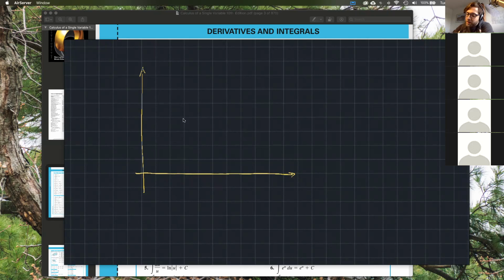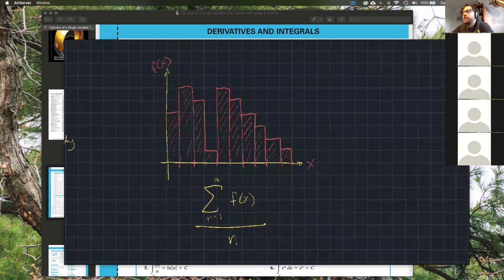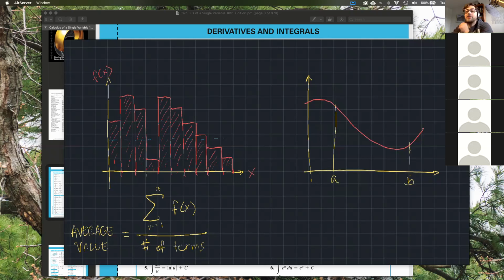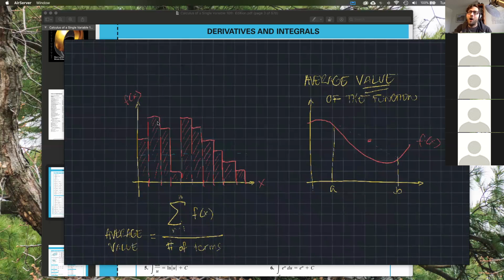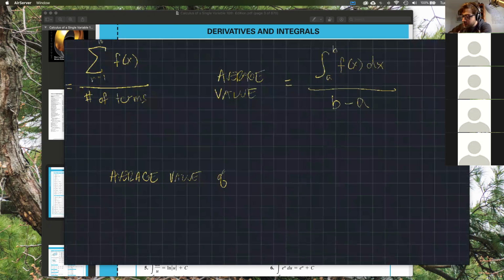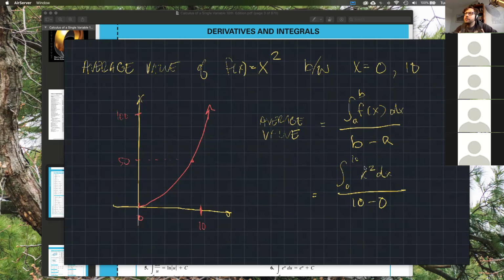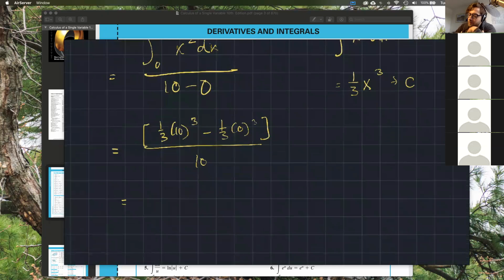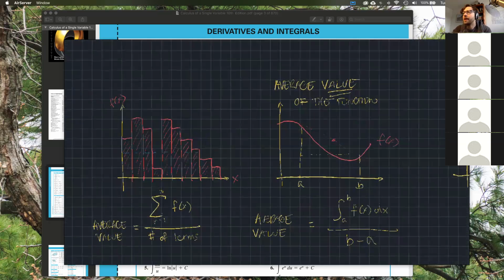Average Value of a Function